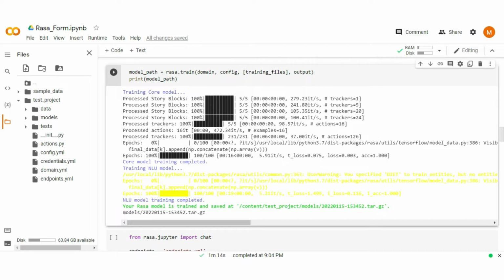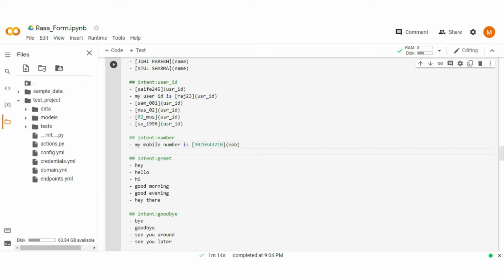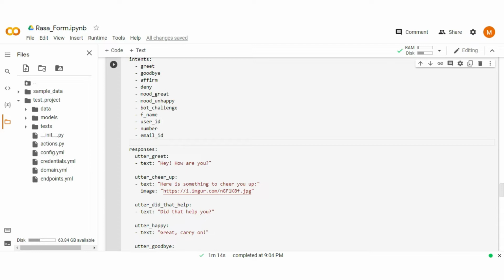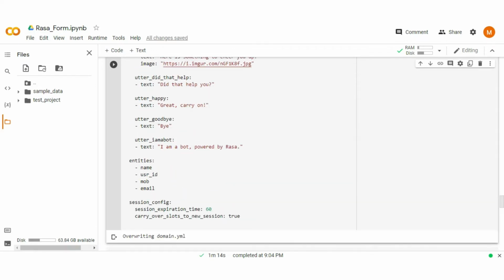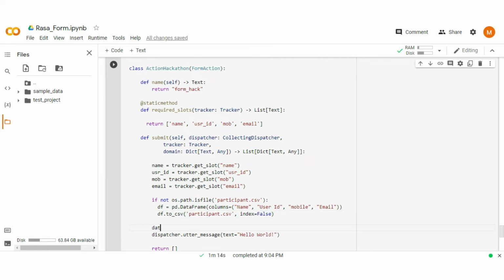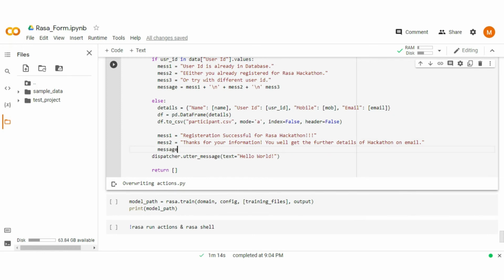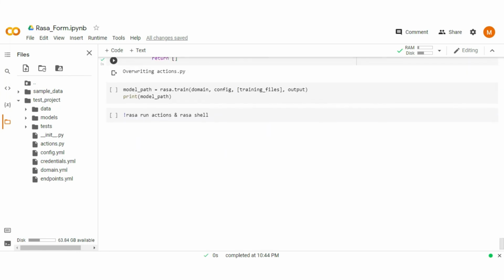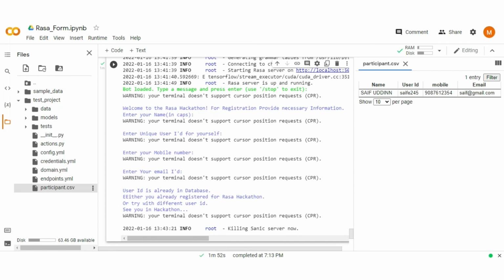Rasa Chatbot Using Google Colab | Part - 7 | Hackathon Registration Chatbot | Rasa Forms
In this video,  We will talk about rasa forms, where we develop a Hackathon Registration chatbot using form action in rasa. In this, we use CSV files to read and write data that users provide and use pandas for querying CSV files.